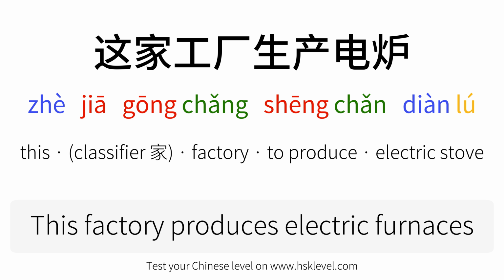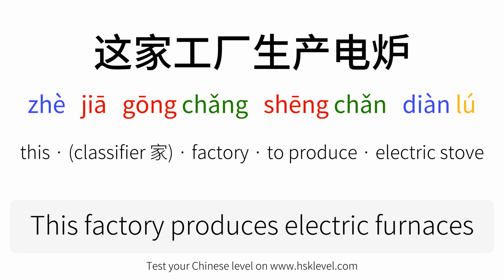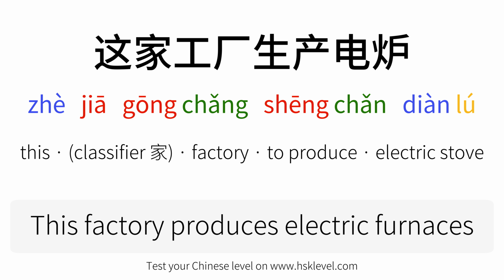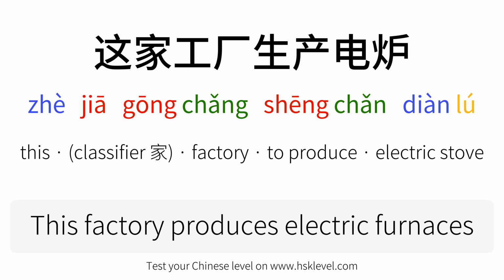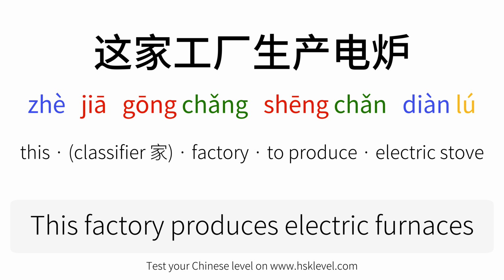Chinese sentence explained: 这家工厂生产电炉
In this video, we're going to break down a Chinese sentence and explain it in great detail. I translate it word by word and give grammatical explanations.

这家工厂生产电炉。
zhè jiā gōngchǎng shēngchǎn diànlú
this · (classifier 家) · factory · to produce · electric stove
This factory produces electric furnaces